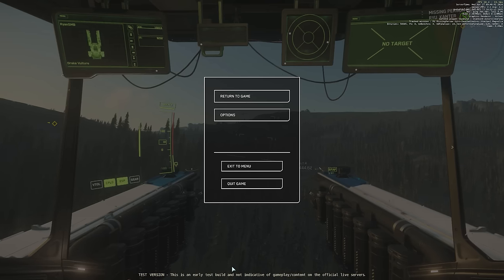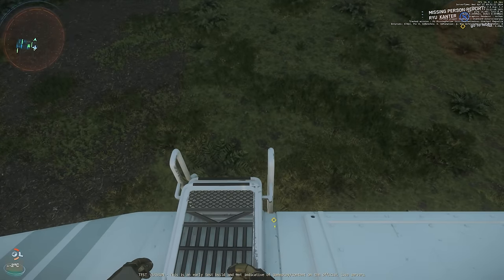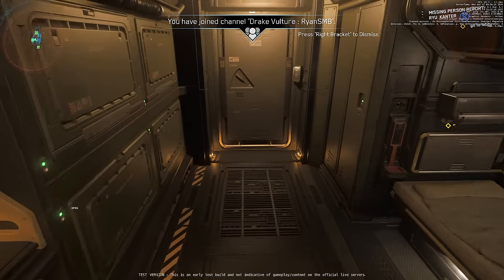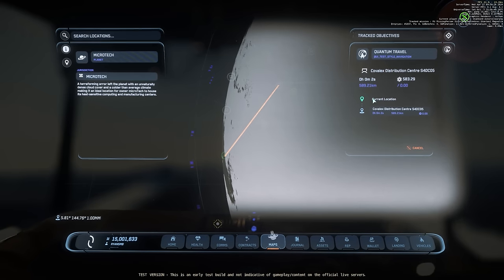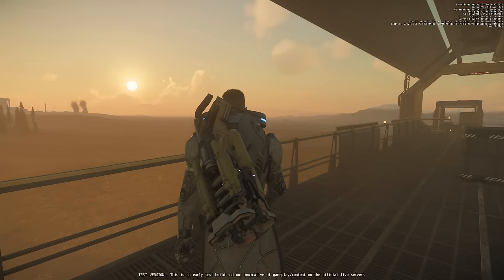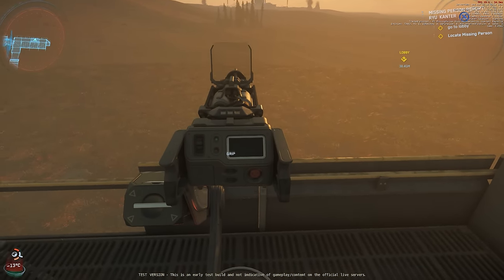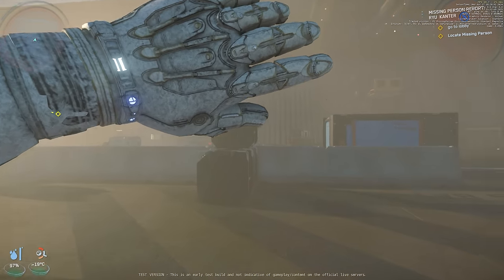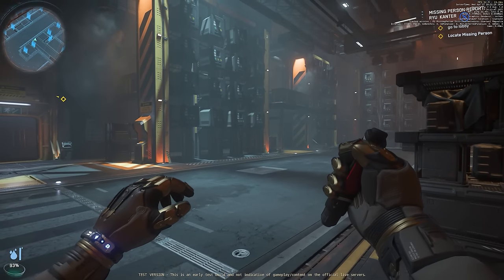Star Citizen 3.23 is ON ANOTHER LEVEL...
-Star Citizen 3.23 has come along way since it dropped, with so much improvement, this patch is on another level in many areas. Here are my thought's.